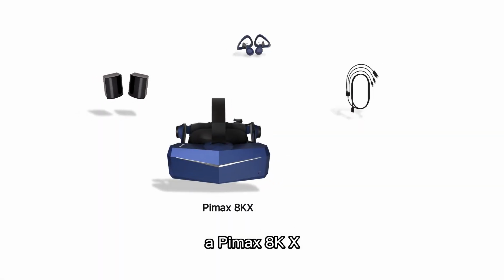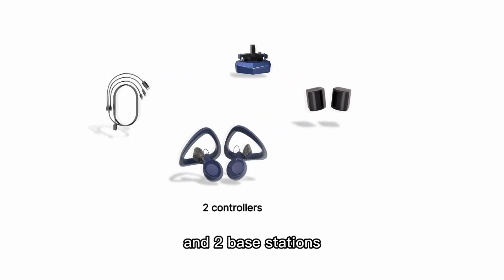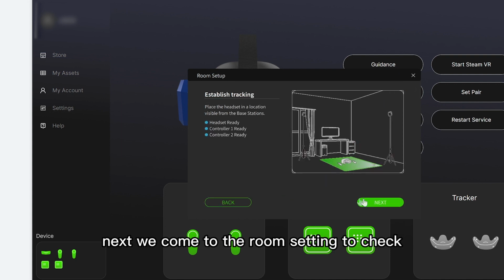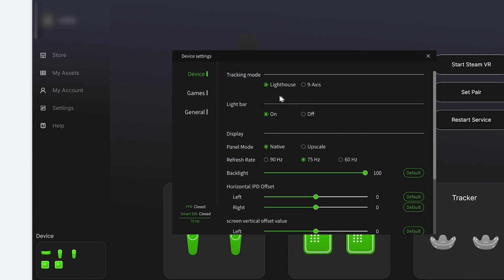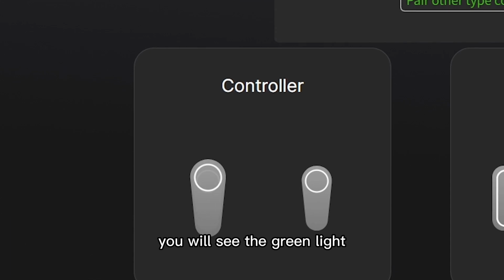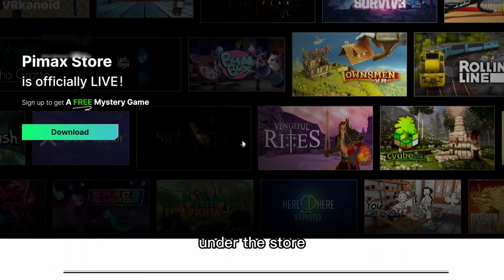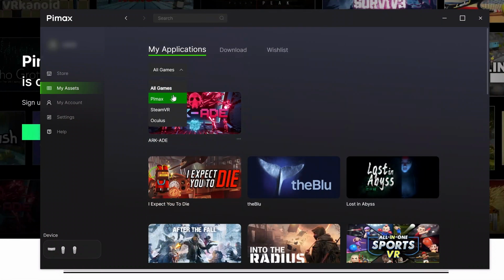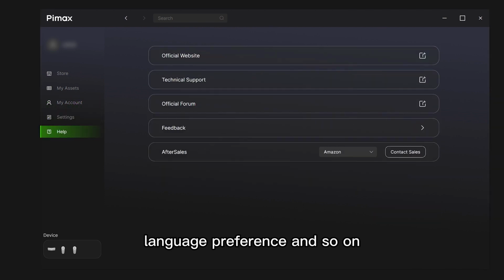How to set up the Pimax 8KX | Setup guide